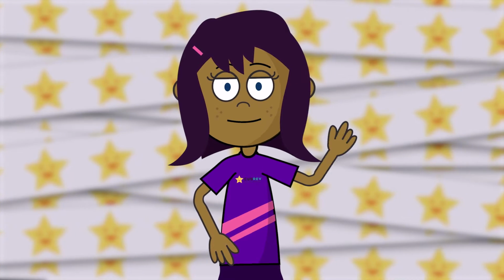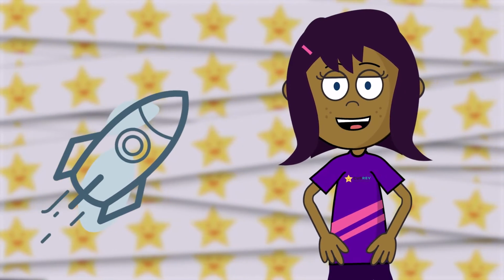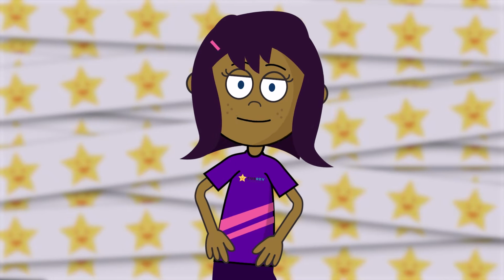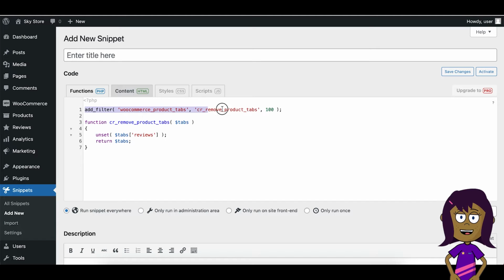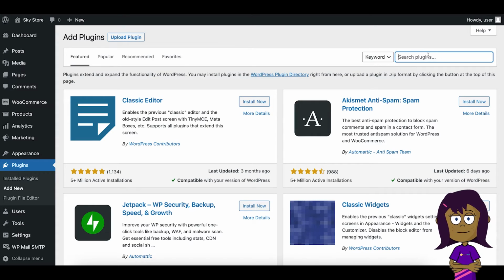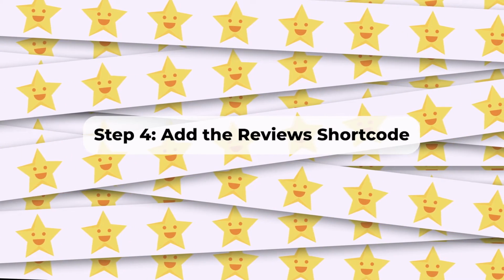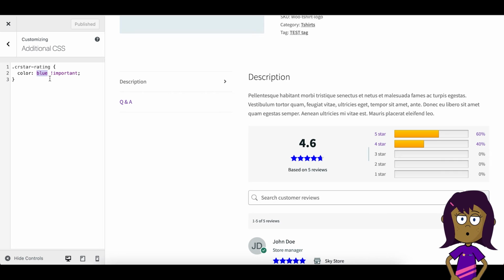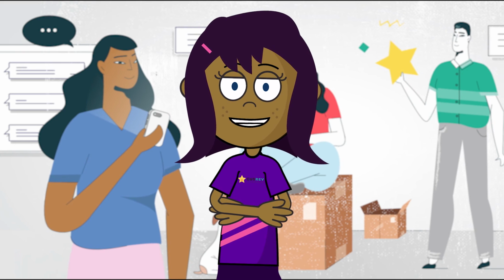How to Display WooCommerce Reviews Outside of Tabs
WooCommerce reviews are a valuable asset for boosting trust and making informed buying decisions. By default, these reviews are often tucked away in tabs on product pages. In this guide, we'll explore how to prominently display WooCommerce reviews outside of tabs, making them more accessible to your customers.

The tutorial will cover:

✔︎ How to Remove the “Reviews” Tab
✔︎ Add the Reviews Shortcode
✔︎ Customize the Display